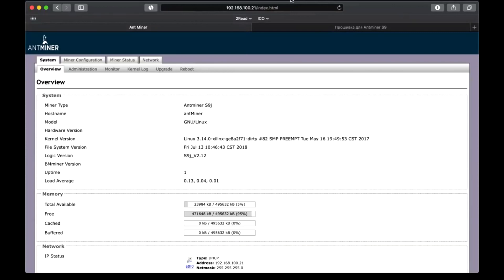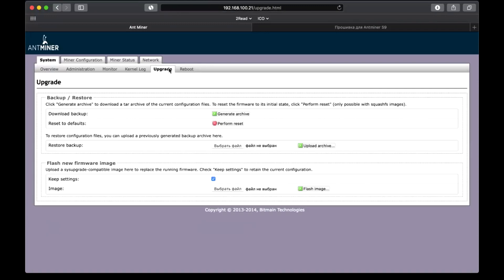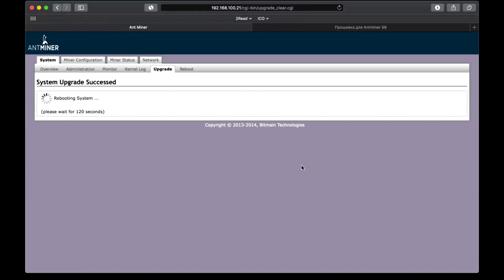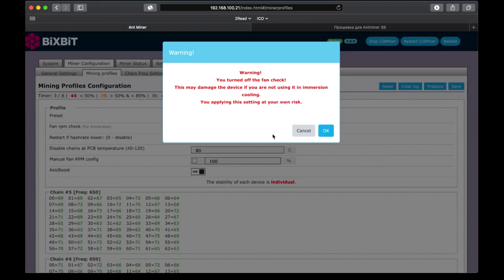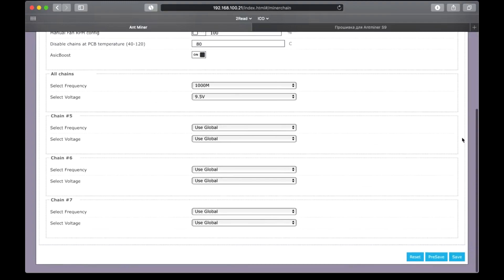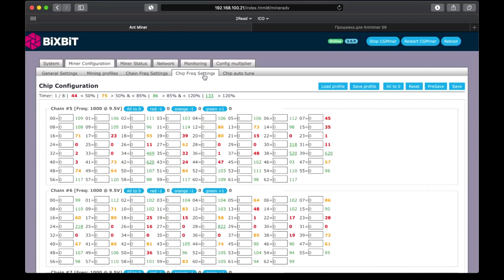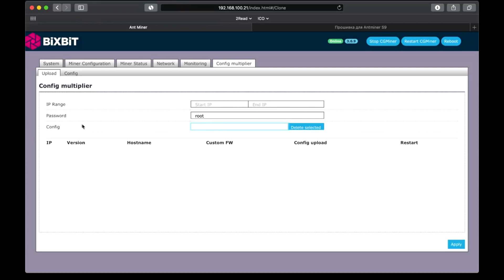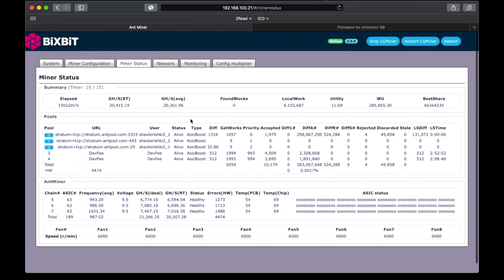Firmware for ASIC S9. 20 Th/s.